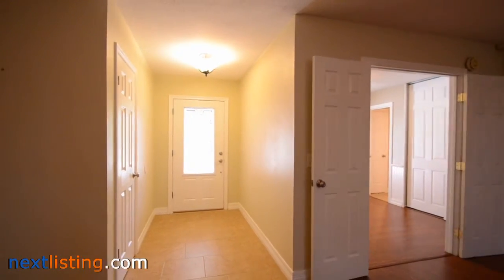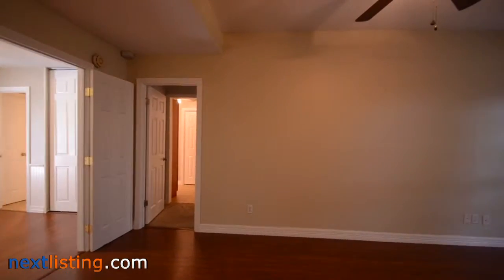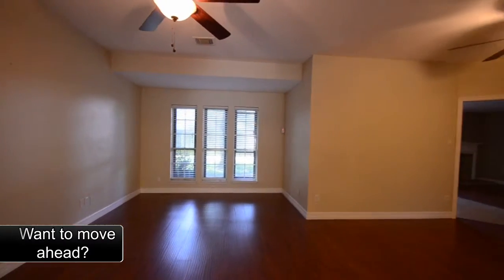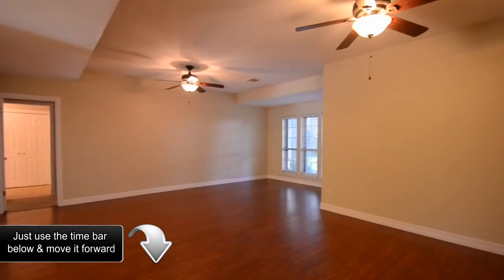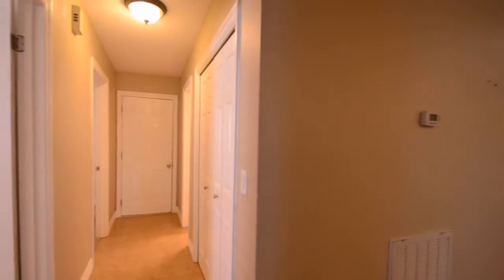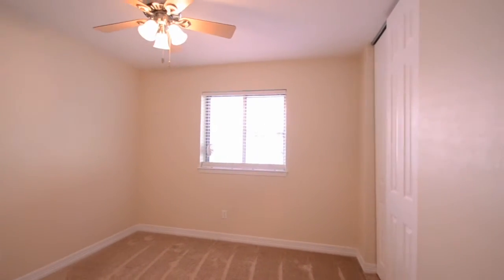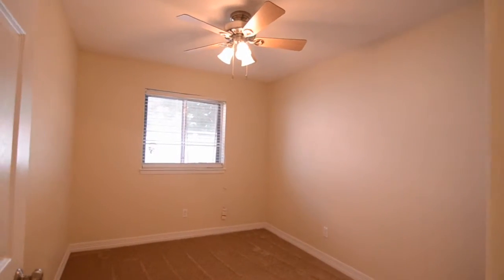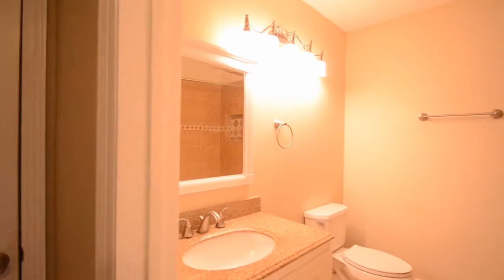21335 Highland Knolls Dr, Katy, TX 77450, USA